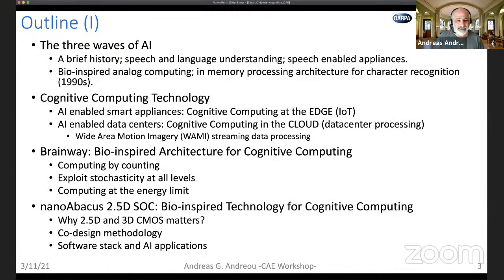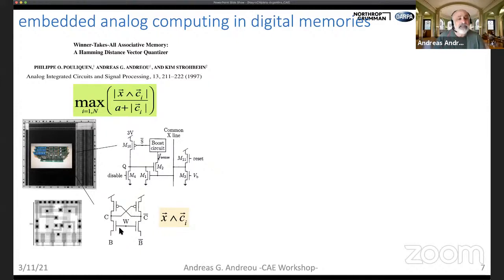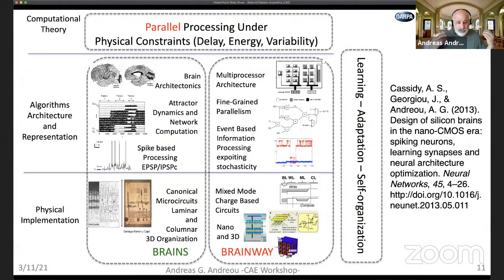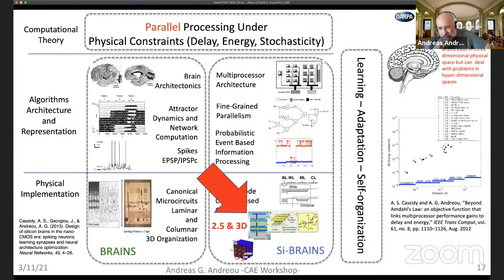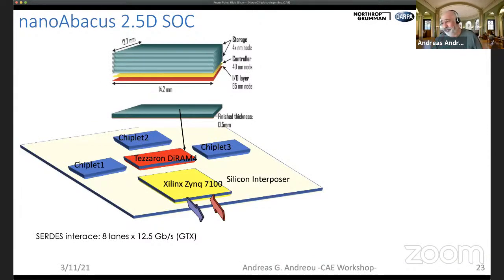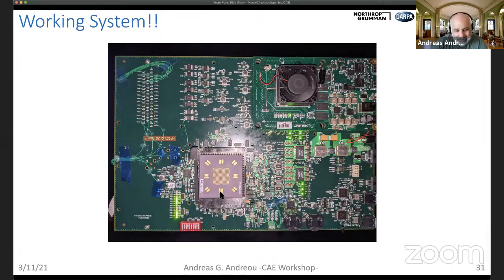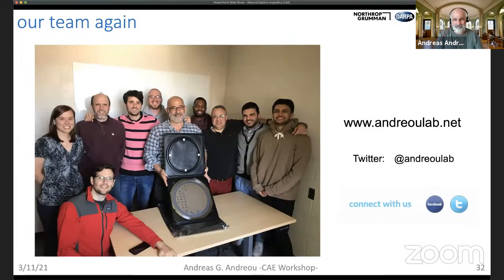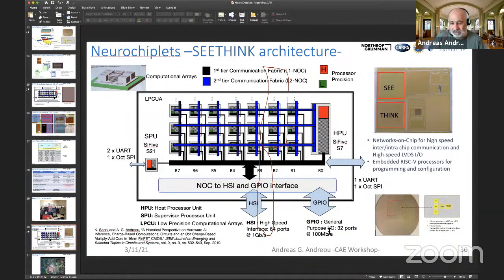Andreas Andreou CAE Plenary talk